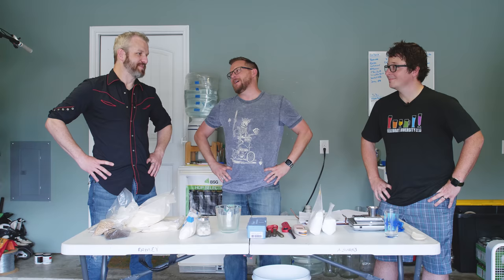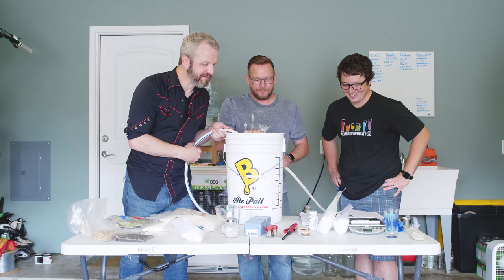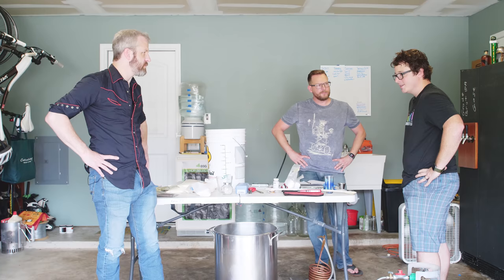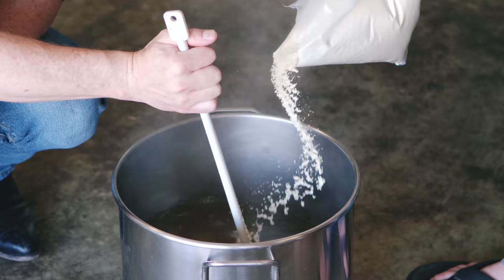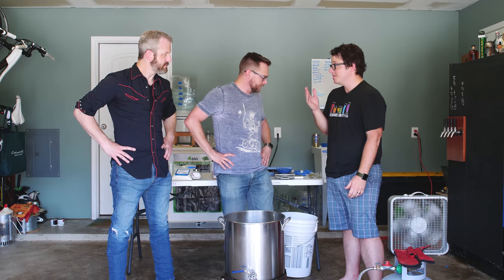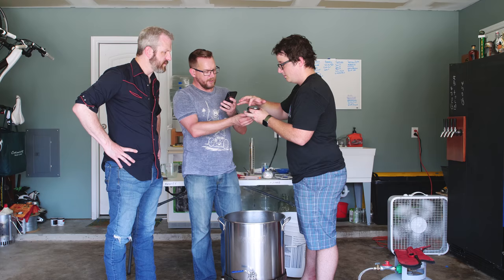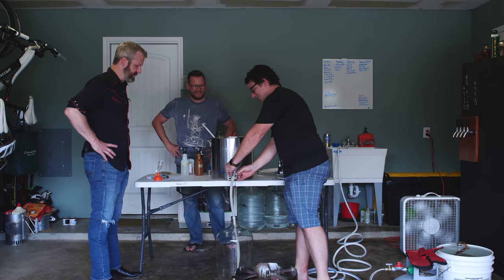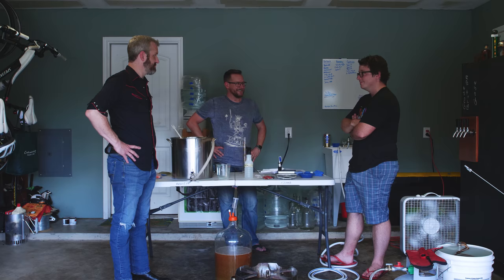How to Create Your Own Beer At Home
Yo! to grab our very favorite pillow.  And when you cozy up with it, dive into the 800+ videos on our sister channel, Scam Nation.  Here's us learning how to magically restore a dollar bill cut in half
I shot that thumbnail, and I’m literally drinking our beer while this uploads. It’s pretty damn good.

Post-production powered by Doghouse Systems
This video was made with the help of:
Emilia C. (Rev) - first draft caption
Our Mailing Address
Modern Rogue